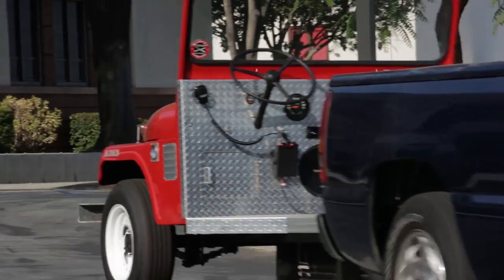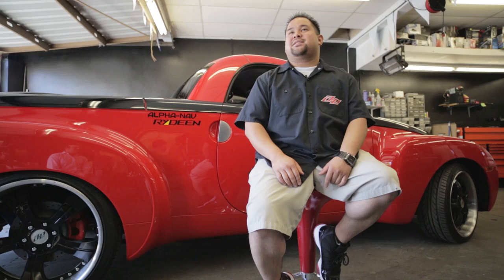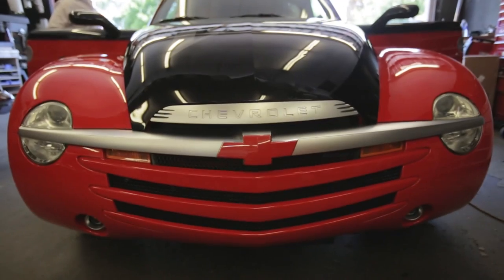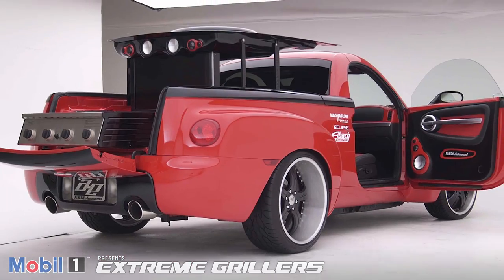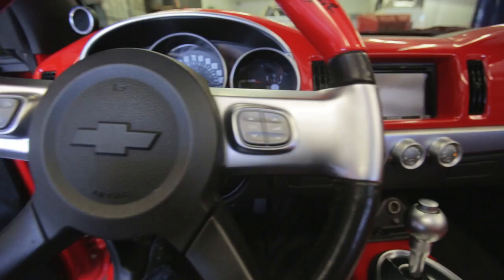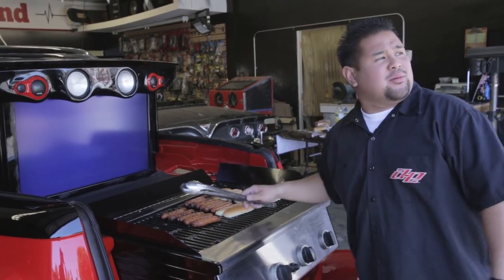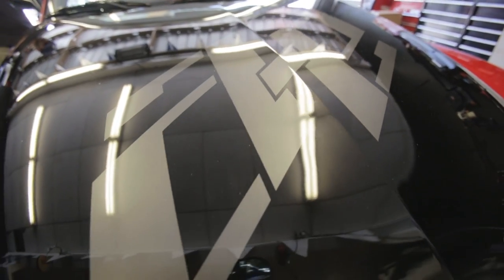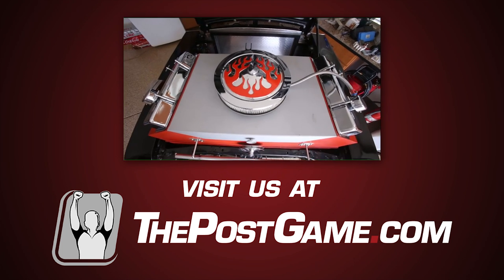Extreme Grillers: Chevy SSR Tailgater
If you want to grab someone's attention at an auto show, you better have quite the vehicle.  Al and Ed's Autosound built a vehicle that is certainly a showstopper.  Learn more about the Chevy SSR Tailgater which isn't just fast and good looking, but makes a mean burger.